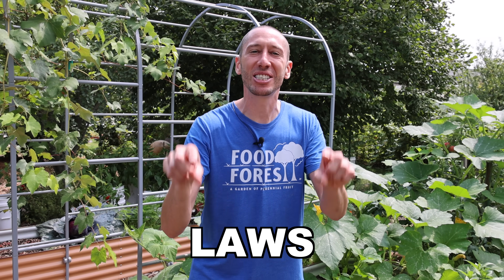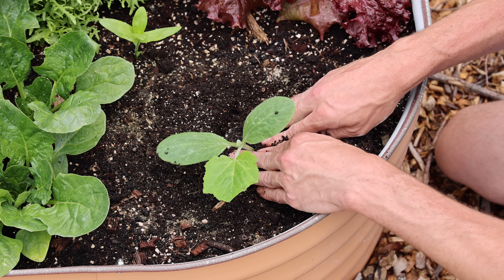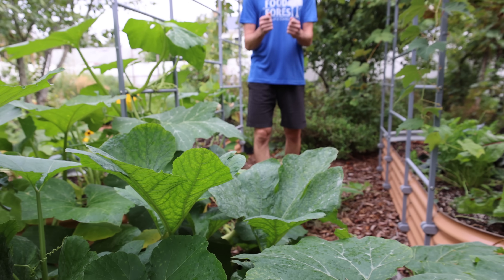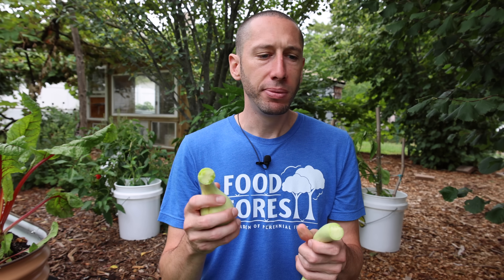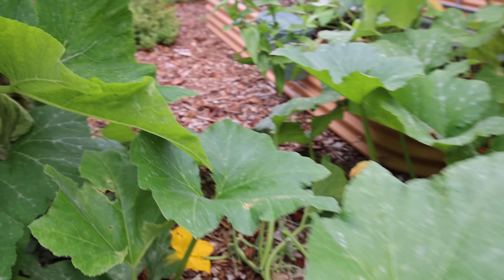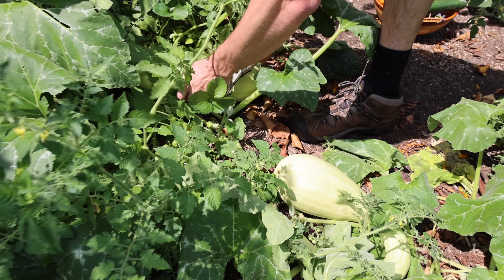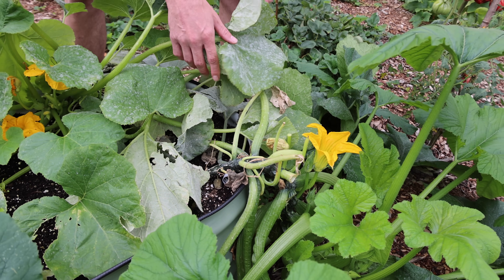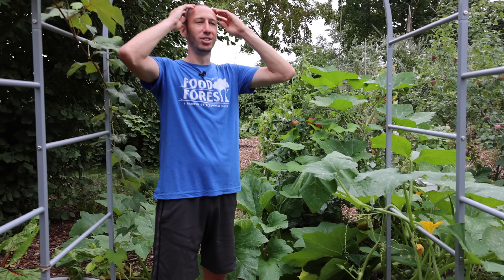This Squash Defies the Laws of Nature! 😮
It's not a winter squash or a summer squash; this plant is something completely different.

Timestamps
00:00 Intro
00:09 How This Squsah is Completely Different Than Typical Squash
00:58 How I Planted and Grew This Squash
02:08 An Uncommon Way I Effectively Protect My Squash From Pests
03:01 Tuck Eating a Cucumber
03:26 How I Boost My Plants Heading Into Production
03:47 Revealing the Nature Defying Squash
04:46 How to Use it as a Summer Squash
05:54 How to Use it as a Winter Squash
06:28 A Squash that Stayed Good for a Whole Year!
06:45 A Few More Things I Like About This Squash
07:25 Showing Incredible Production from One Plant
08:28 Why Aren’t More People Growing This Squash?
09:06 How This Squash Resists Vine Borers and Cucumber Beetles
10:18 This Squash Can Be a Winter Squash or Summer Squash
10:38 A Trick to Extend the Life of Summer Squash
11:10 A Trick to Avoid Squash Vine Borers
12:21 Why You Need to Grow This Squash

→Safer Soap Spray

→Sprayer I Use